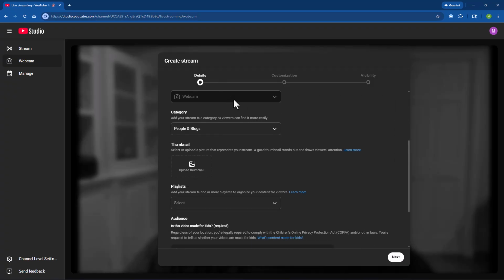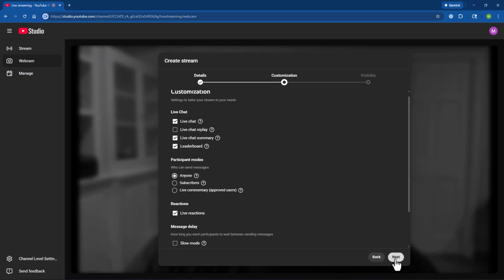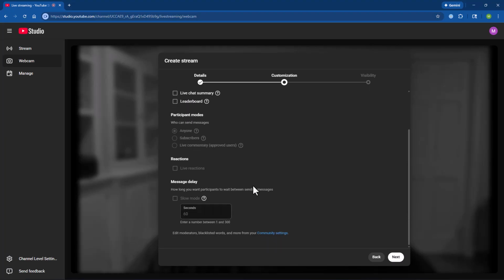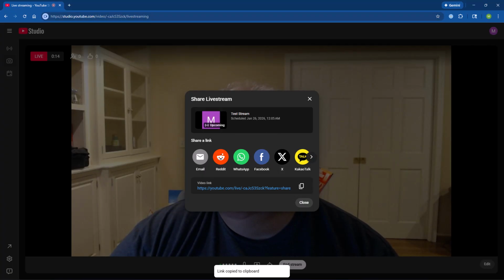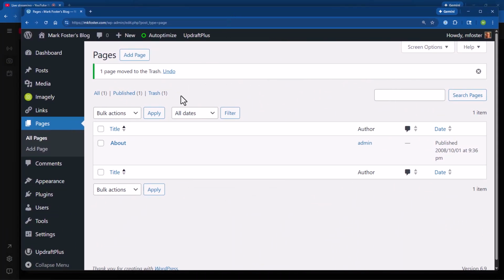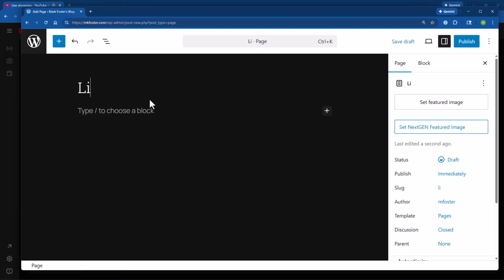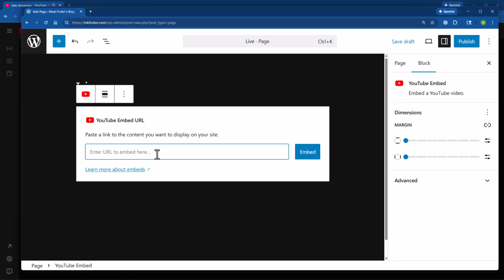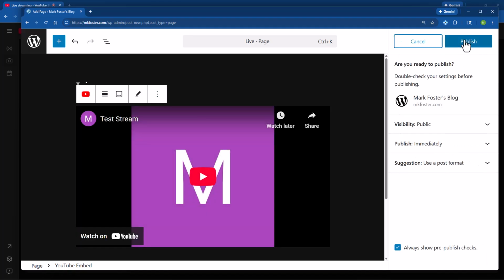How to Live Stream from YouTube and embed it into WordPress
Simple tutorial showing how to live stream from YouTube and embed it into a WordPress page using the YouTube block.